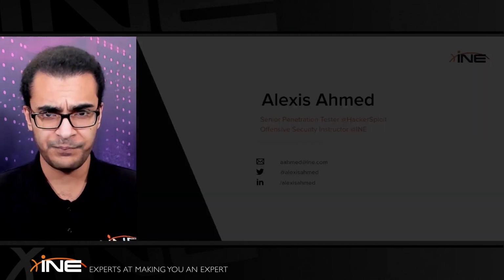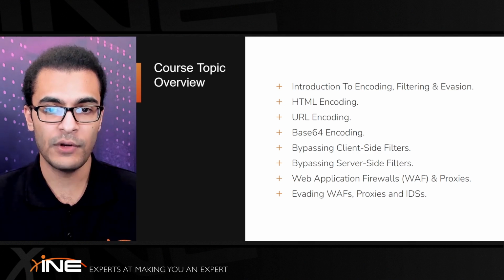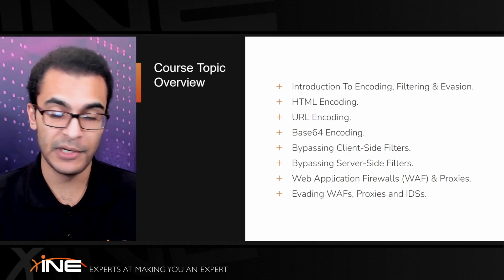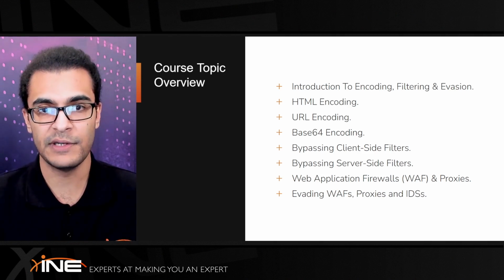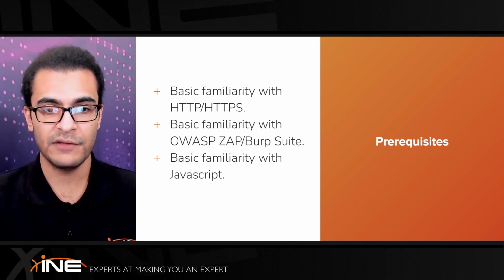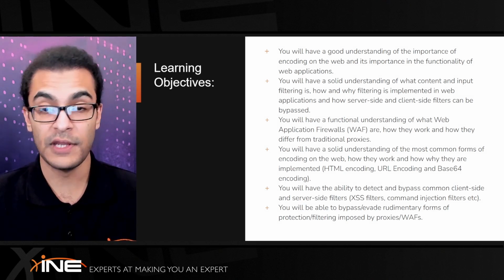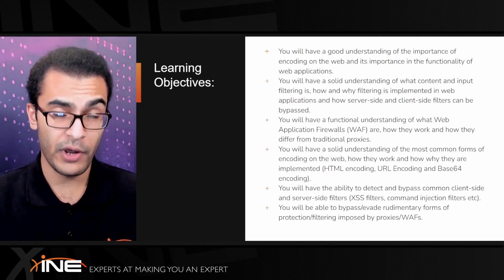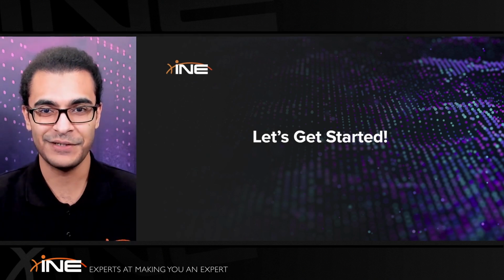1 Course Introduction